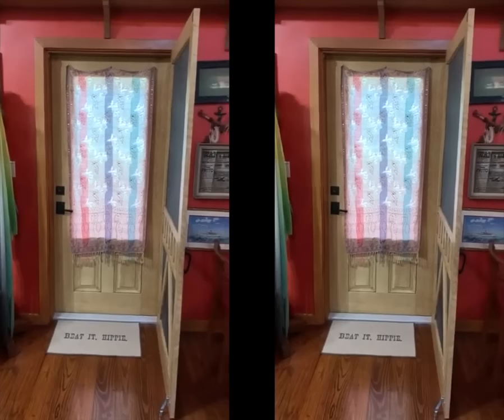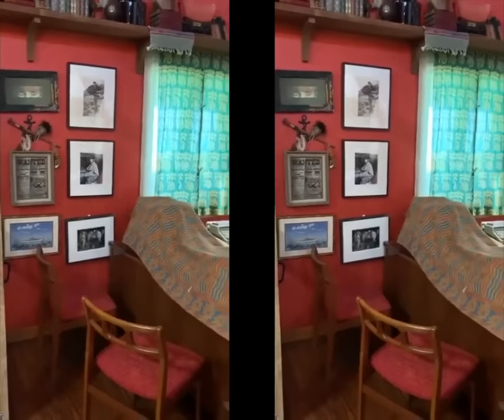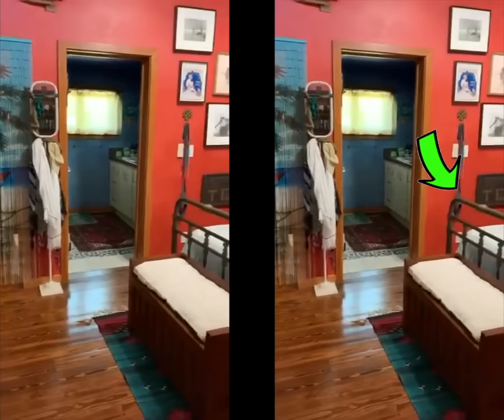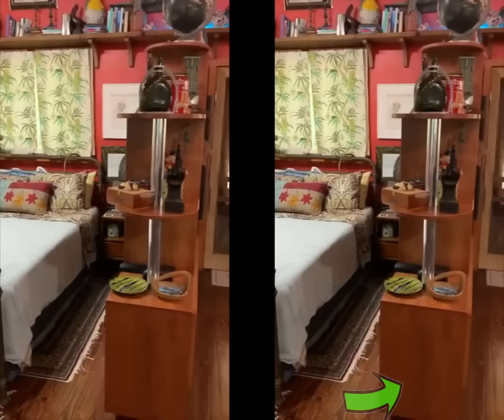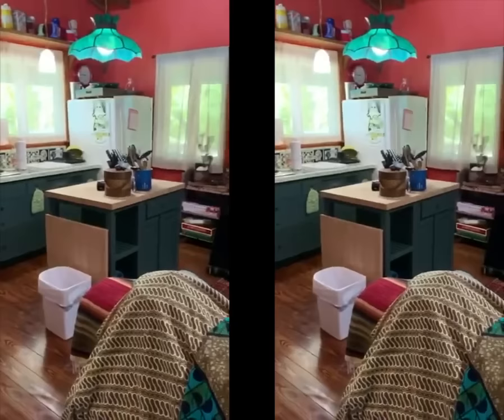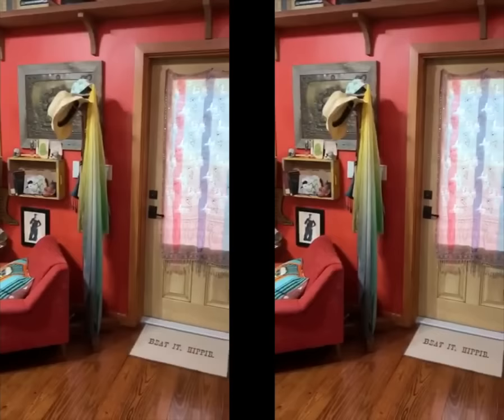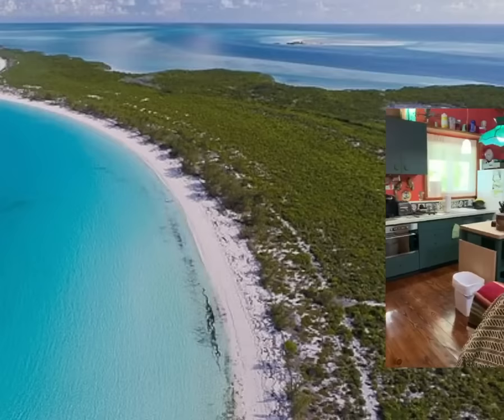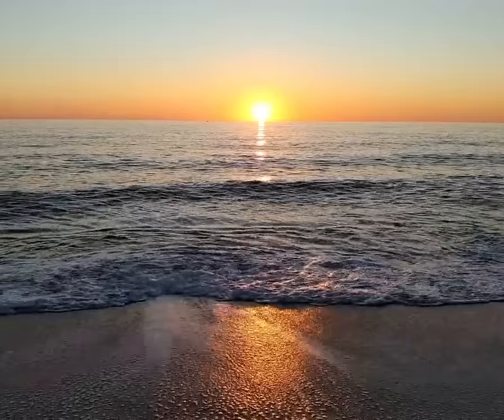Exclusive Look Inside Johnny Depp's Private Island Escape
Are you looking for an exclusive look inside Johnny Depp's private escape? Well, here you go! In this video, you'll get a look inside Johnny Depp's luxurious private island escape.

This is an exclusive look inside one of Hollywood's most beloved and iconic actors' homes. From the stunning views to the luxurious amenities, this video gives you a glimpse inside Johnny Depp's world. Whether you're a fan or just curious, this video is a must-watch!
Welcome to the Strange History Society. Your membership to this channel helps me create more videos like this one.